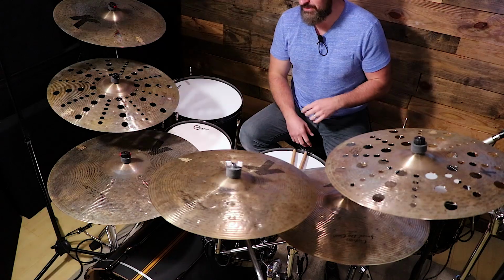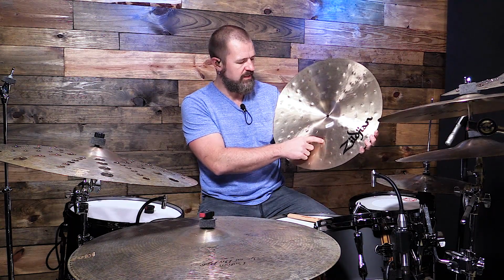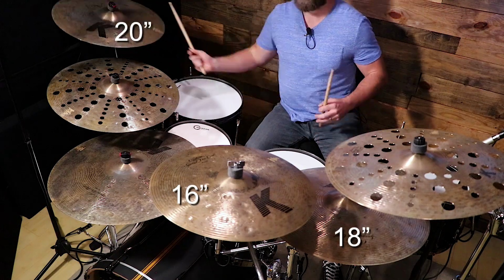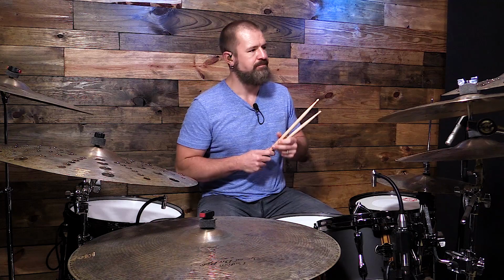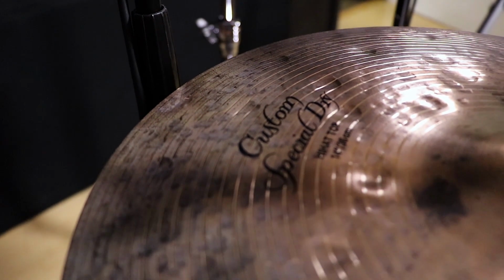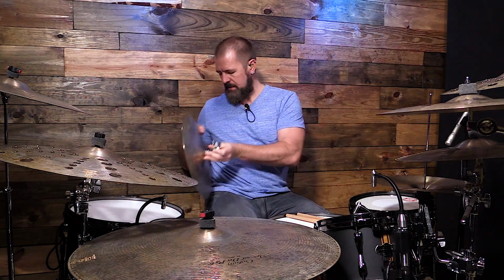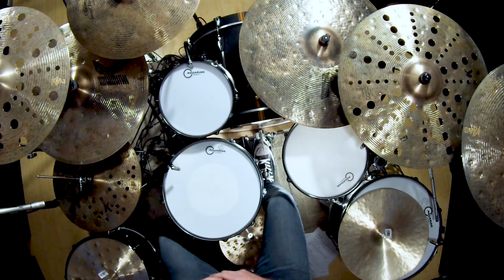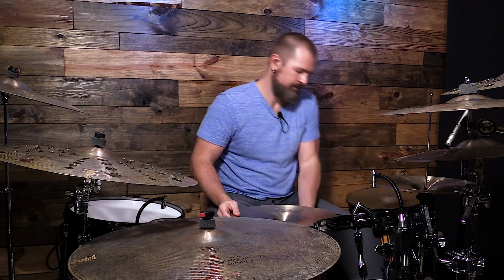Zildjian K Custom Special Dry Cymbals Demo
I get a lot of questions about Zildjian cymbals. But in the past year, I have gotten a TON of questions about the Zildjian K Custom Special Dry Cymbal line. The "dry" sound has become quite popular in the past couple of years. Zildjian was actually the company to produce the first dry cymbal (The Earth Ride) back in the 70's.

I'll have to admit, I was REALLY looking forward to checking out this particular lineup of cymbals, especially the hats. I've kept an older version of the 21" K Custom Special Dry Ride on my kit for a while now. This new lineup of the K Custom Special Dry cymbals is more responsive, less clangy, and drier.

I wanted to simply give a good overview of the entire line of cymbals to answer any questions you all may have. Cymbals are an EXTREMELY personal thing. As always, I would advise you to listen to as many as possible online and in person before making a decision. This dry line is a very specific sound and they don't translate well in ALL live situations. They open and close very quickly, which is great for some situations but not for all. Dryer cymbals tend to not cut through the other instruments as well in a live pop or rock situation. That being said, I love them for a lot of reasons. I hope this video helps you learn a bit more about them.

Cymbal Setup From Left To Right:

All Zildjian

Hats:
16" EFX Crash on top
16" K Light Top Hat on bottom

18" Kerope Crash

22" K Custom Dark Complex Ride

22" Renaissance Ride

Drumheads:
Aquarian

Alclair In Ear Monitors